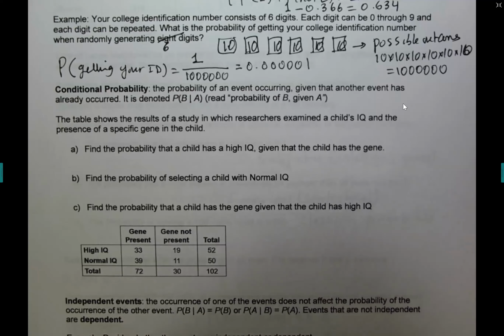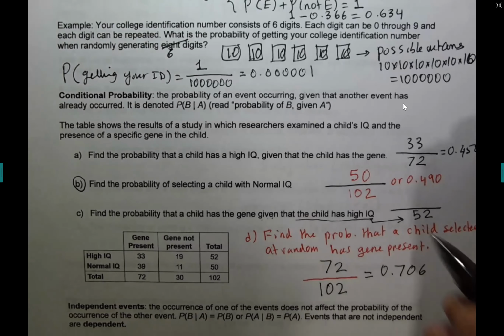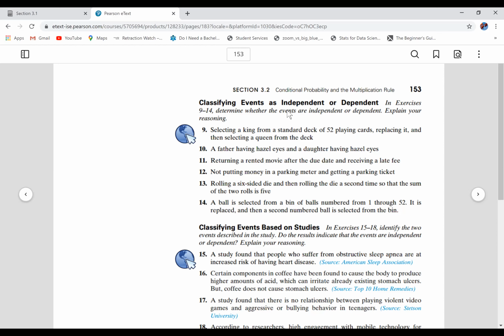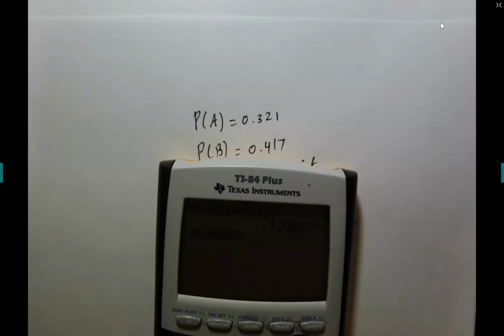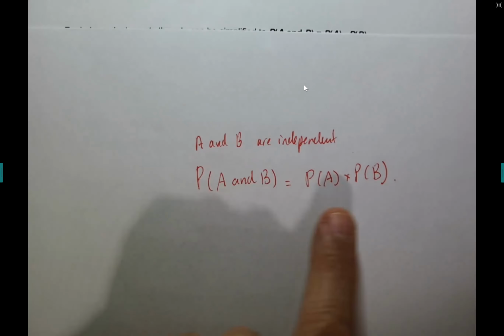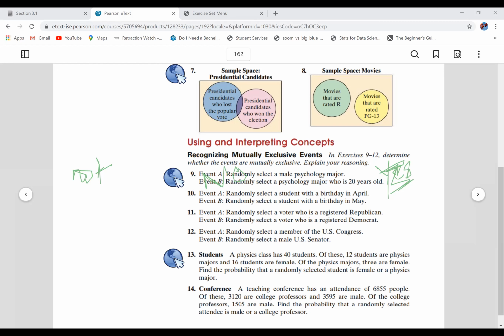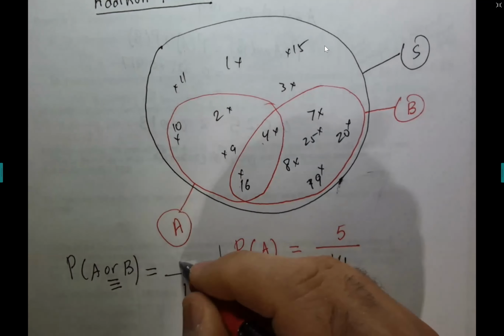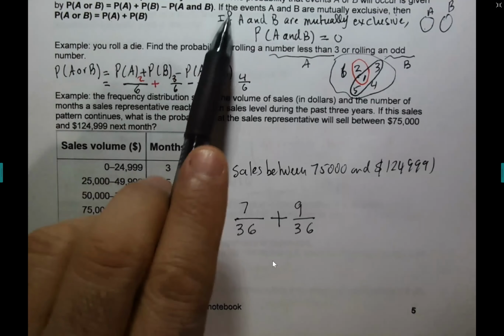Probability - Sections 5.2 -5.5